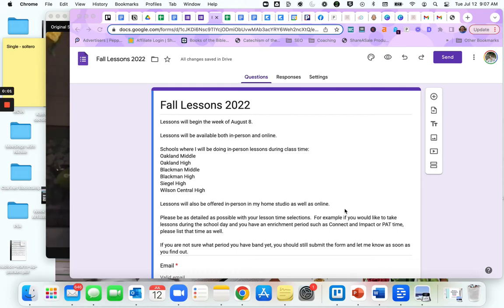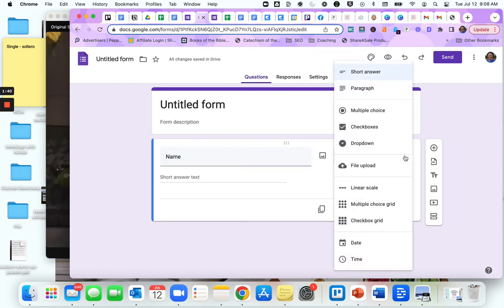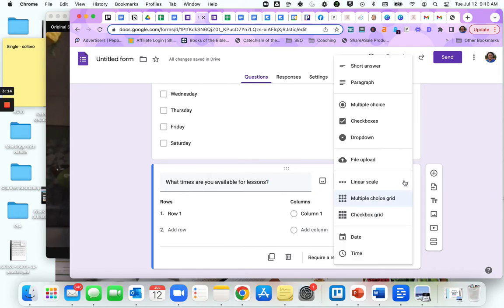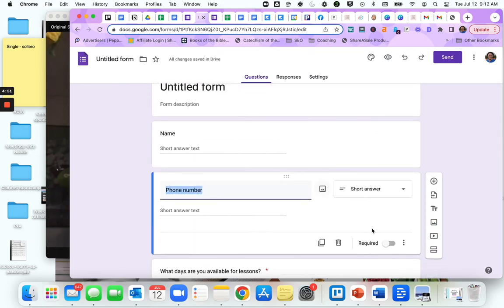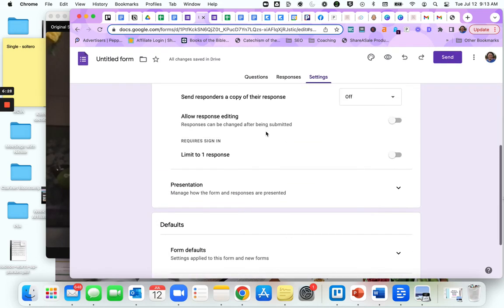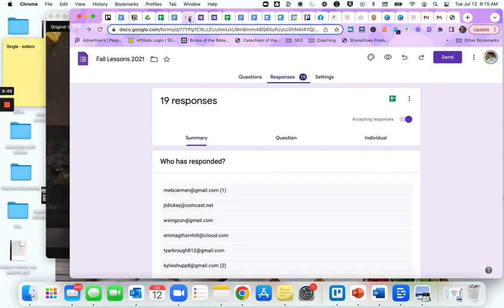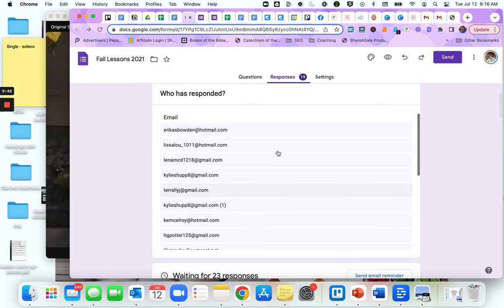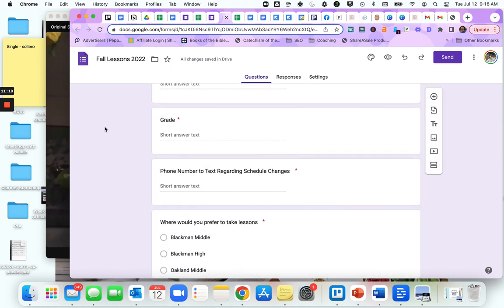How to use google forms to create a private lesson registration form.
Scheduling private lessons the old-fashioned way can be time-consuming, frustrating, and ineffective. After over 20 years of headaches and wasting time, I finally discovered a tool that allows me to streamline back-to-school lesson scheduling in an efficient manner with a minimal amount of stress...and it's FREE!